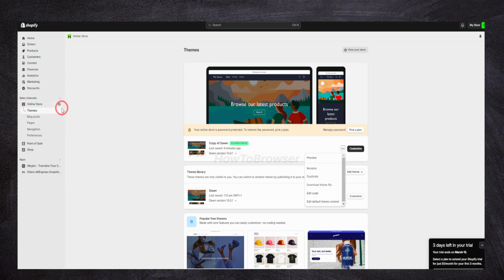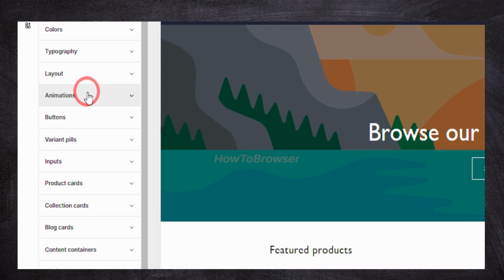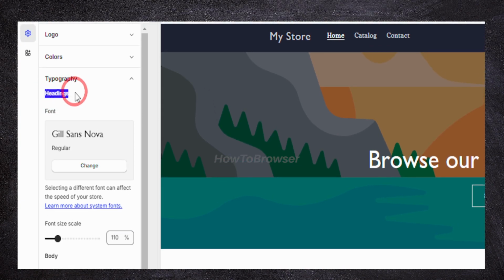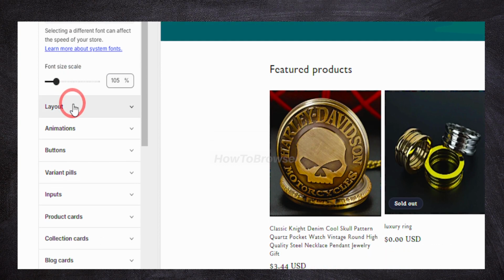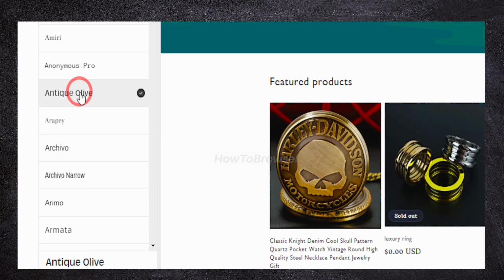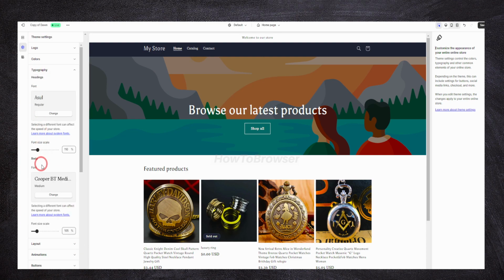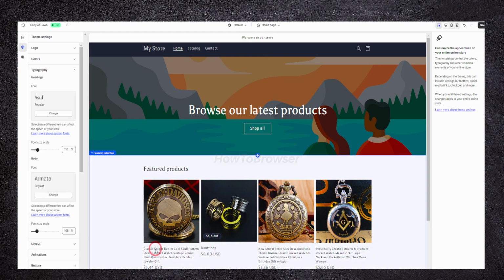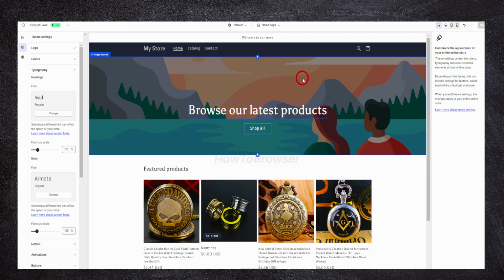Shopify Tutorial How to Change Font in Shopify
Learning how to change font and shopify can be very important as to know the basics of how to utilize navigate in shopify this can help you to create your own store your own business and your own dropshipping store using shopify And only a couple of weeks.